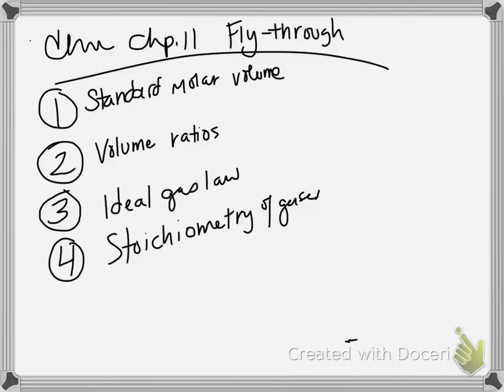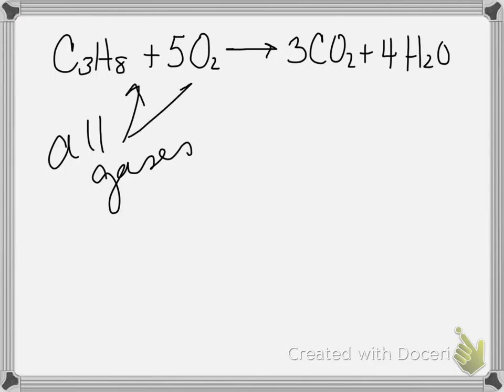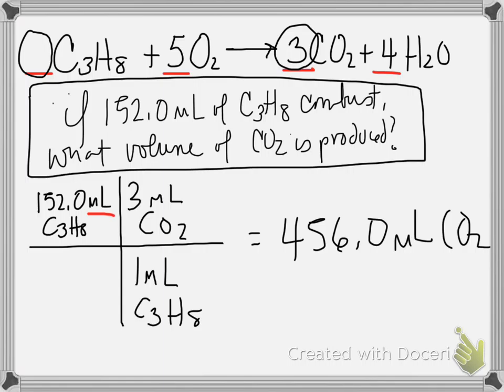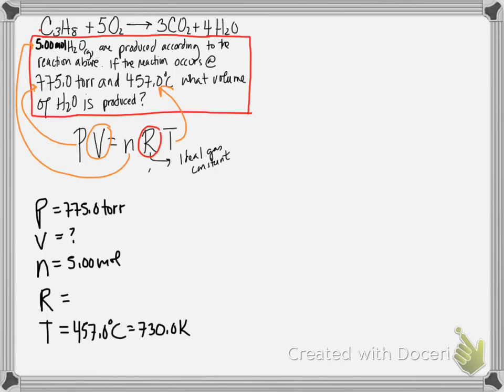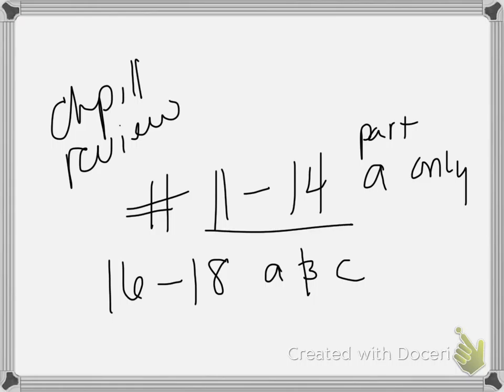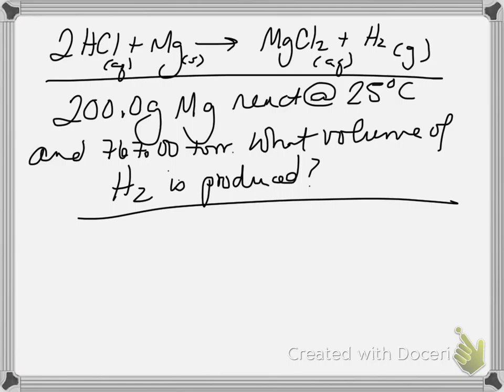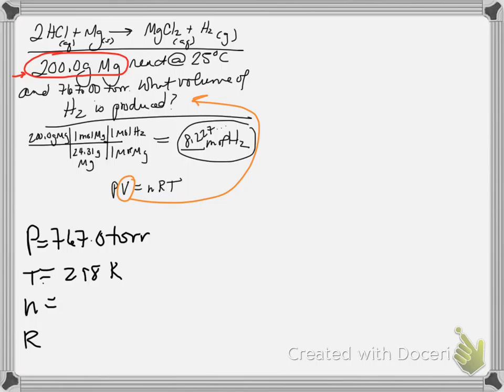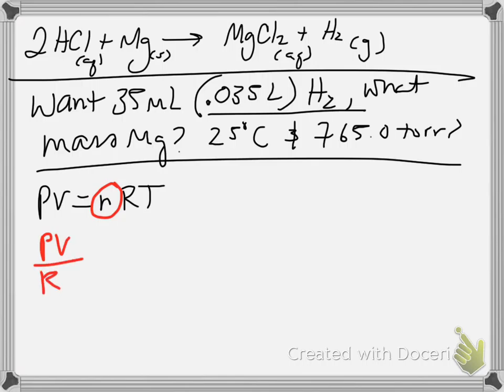chem 5-11-15 chp 11 fly over